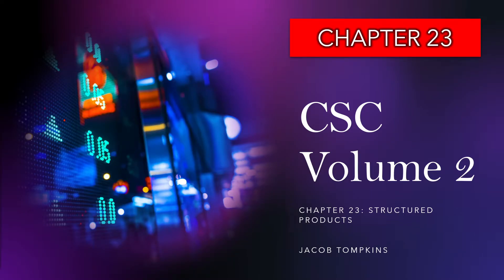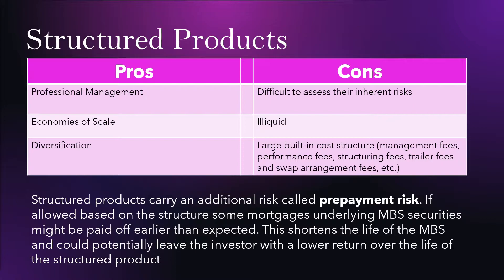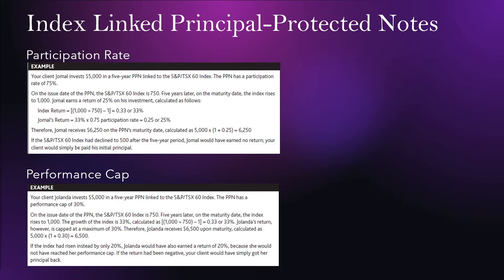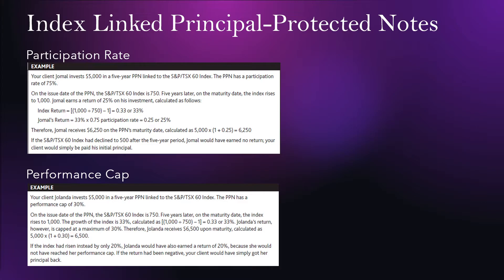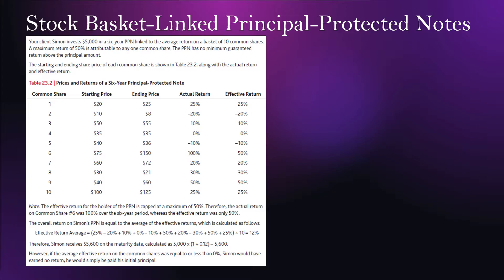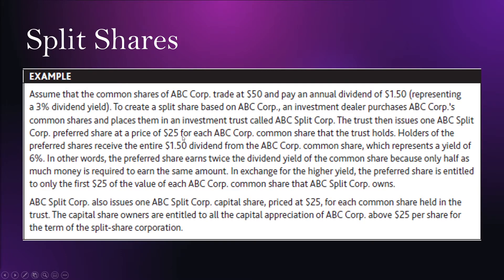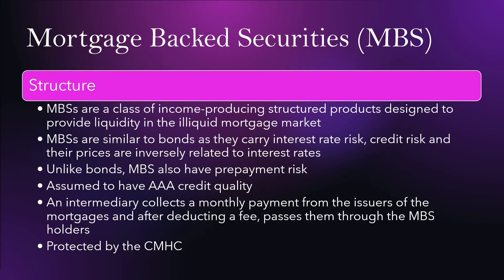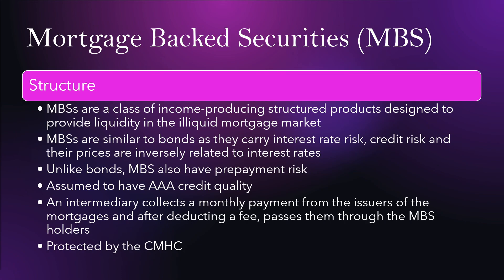CSC Chapter 23: Structured Products (Canadian Securities Course)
Welcome to chapter 23 of the Canadian Securities Course (CSC). In this chapter of the csc I will be reviewing structured products

Welcome! I am a 22 year old financial associate who is currently working towards becoming licensed as a financial advisor. I am a Carleton University graduate, where I graduated with a Bachelor of Commerce with a double concentration in Accounting and Finance. I created this channel with the hopes of being able to educate others of the world of investing.